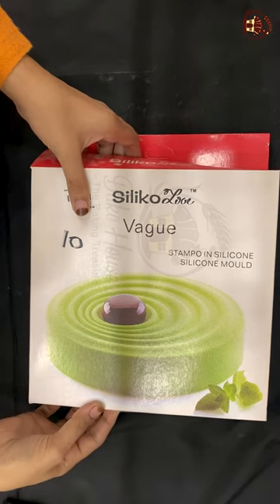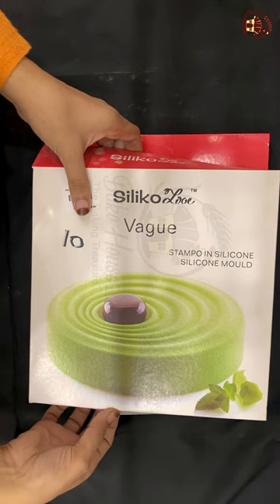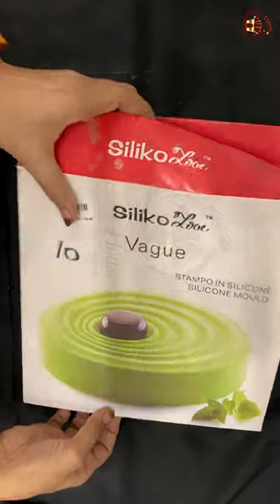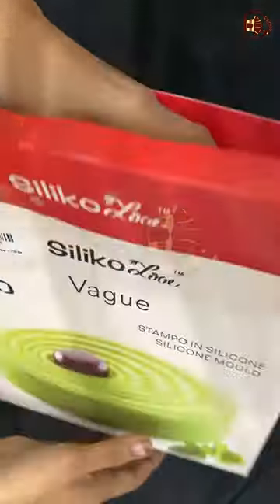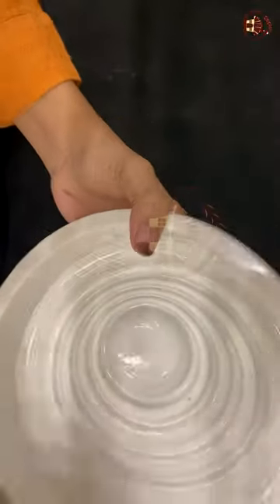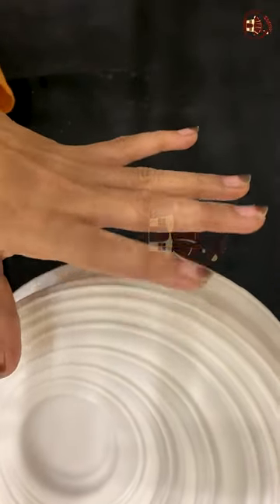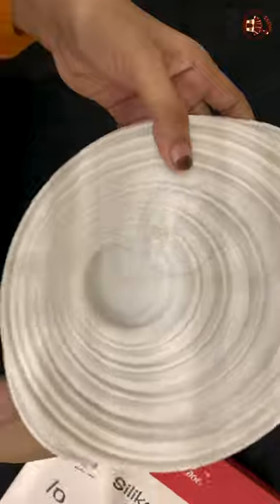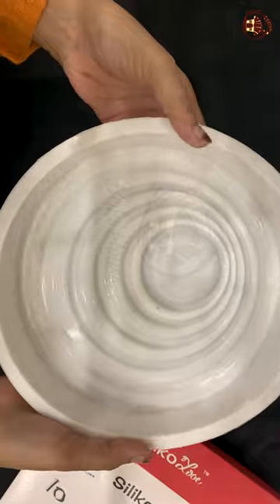Silikolove Vague Silicone Mousse Cake & Baking Mold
Give amazing shape to the mousse cake and pudding using this vague mousse cake & baking mold. A colorful delicious dessert having vague design on it can be prepared with this mold.

Product Feature

Silikolove vague cake & baking mold is made-up of best food grade silicone. It is designed with vague texture.

Vague mousse cake & baking mold is easy to use. Just pour batter in the mold and get best result of the baking. This mold is easy to clean/wash and can be used more than once.

Product Uses

Vague silicone mold is used to bake mousse cake, pudding and other desserts in amazing vague design. It gives beautiful vague design to the top of the mousse cake and cake.

Bakehouse is a trusted name in baking industry. You may buy variety of Baking Ingredients and Baking Tools from us. You will find reasonable prices at Bakehouse in the baking industry. We deliver all over Pakistan.